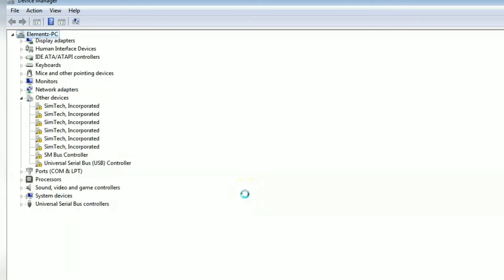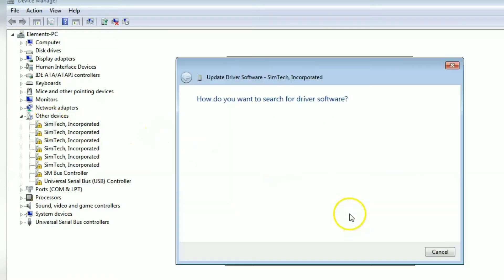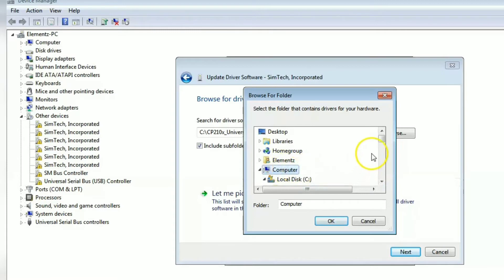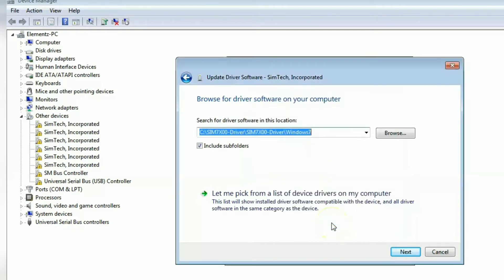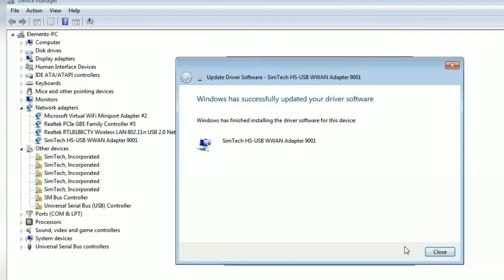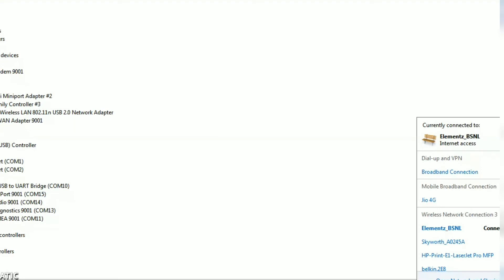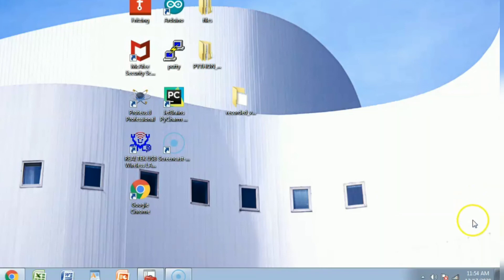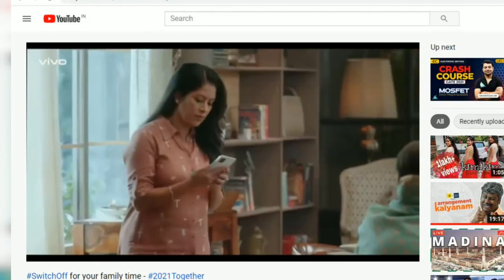Accessing Internet using SIM7600EI 4G LTE GSM Modem V2.0 in Windows7/ Windows10 ElementzOnline India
This video is intended to help beginners for using Jio 4g Network in  SIM7600 modem and to show how the VoLTE functionality to be enabled for working with Jio Sim.